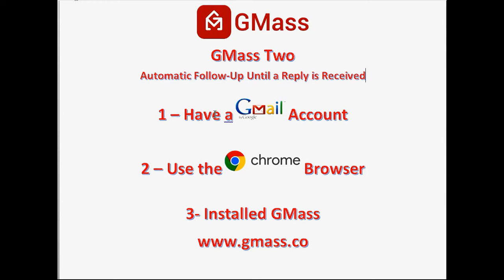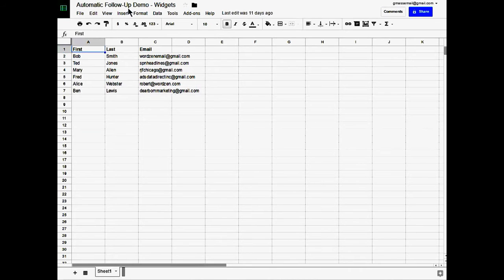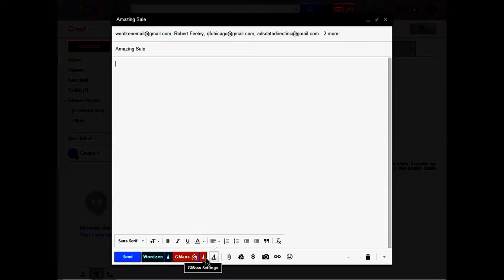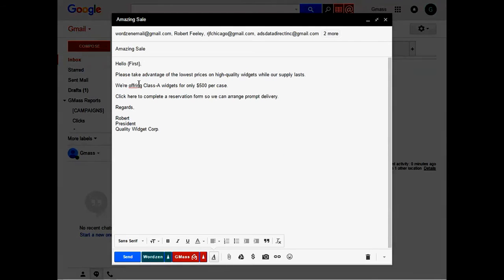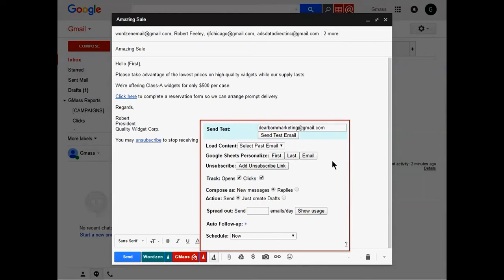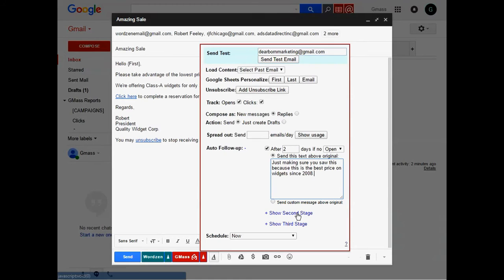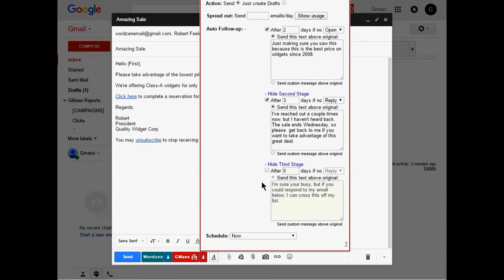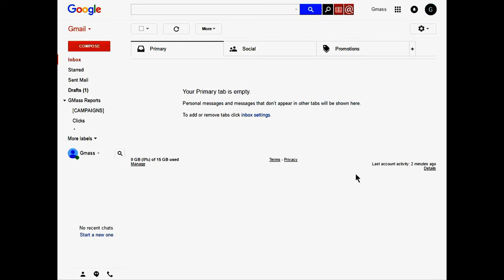GMass Automatic Follow-Up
This video introduces the automatic follow-up option for GMass. It gives an overview of how to set up an email marketing campaign and then select options for sending reminders to recipients who haven't opened or responded, or clicked.

GMass is constantly working on new features.